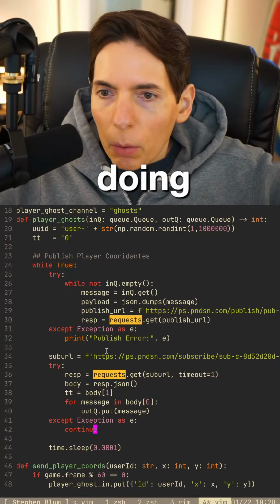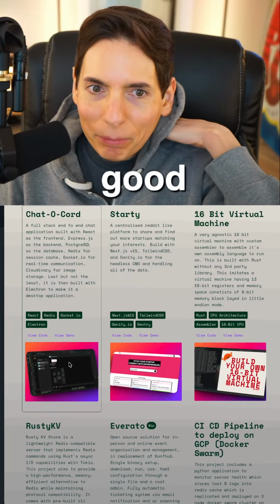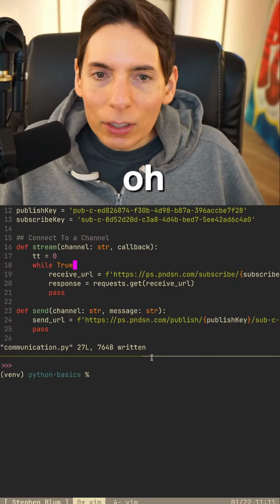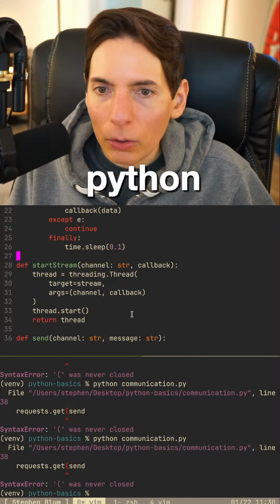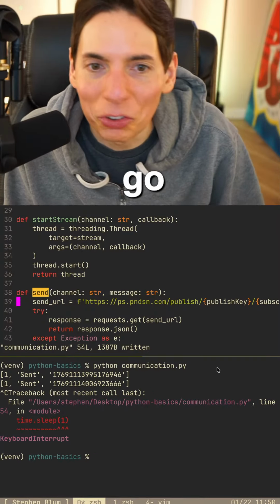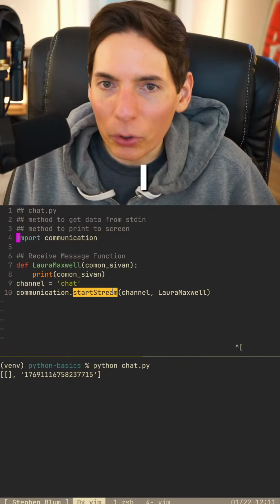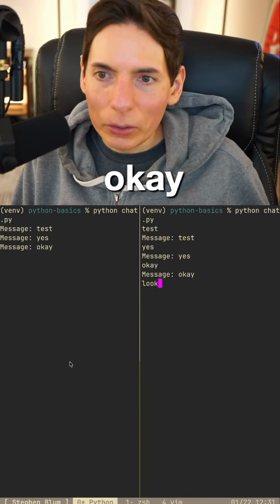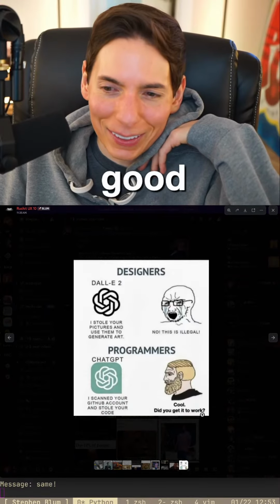Python Basics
Software Engineering with Python Programming Language